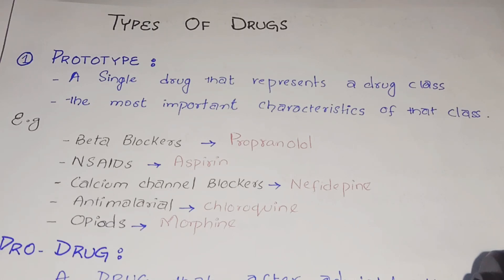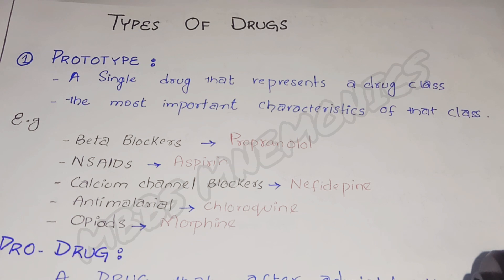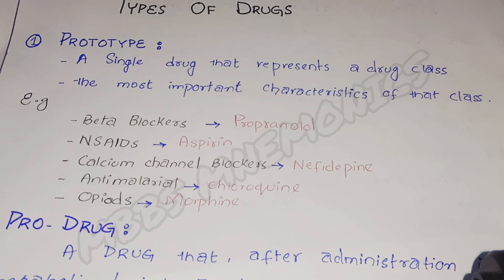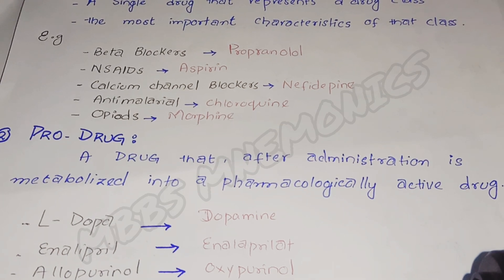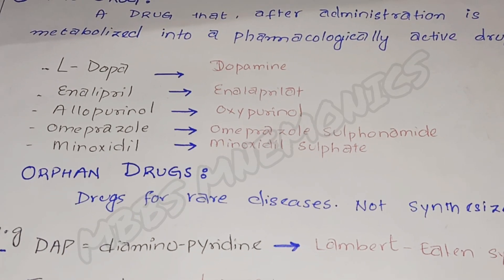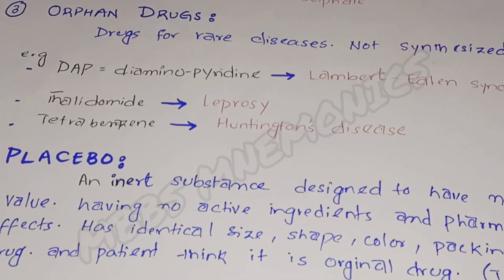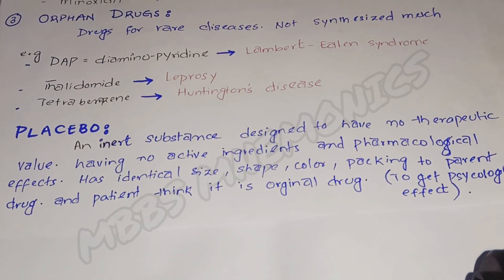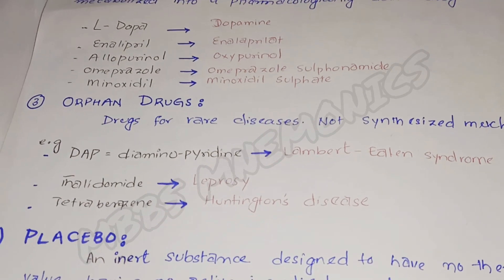TYPES OF DRUGS IN PHARMACOLOGY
types of drugs in pharmacology-mbbs mnemonics
general pharmacology
mbbs mnemonics